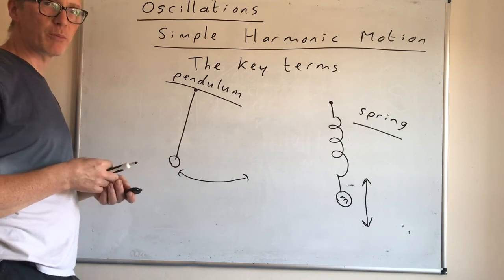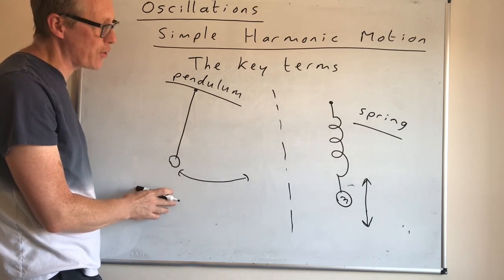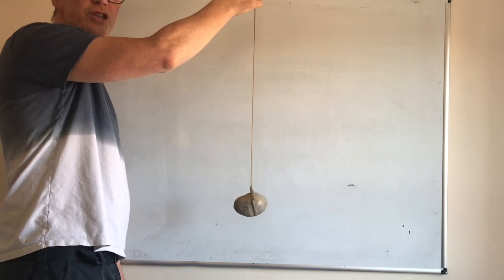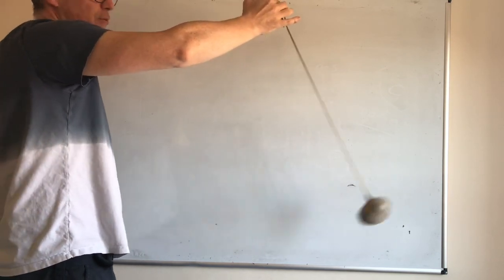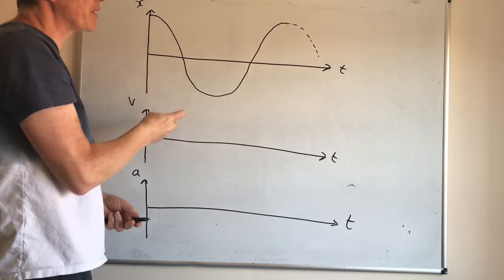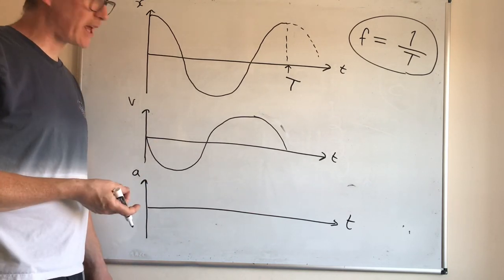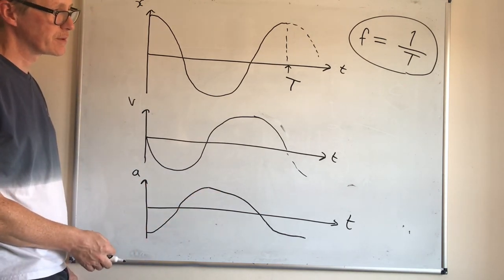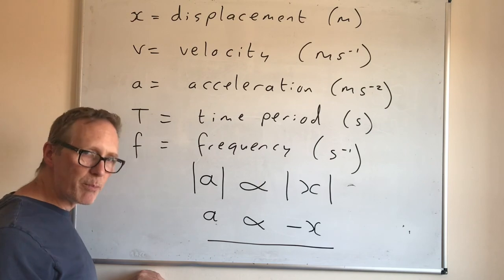Intro to oscillations